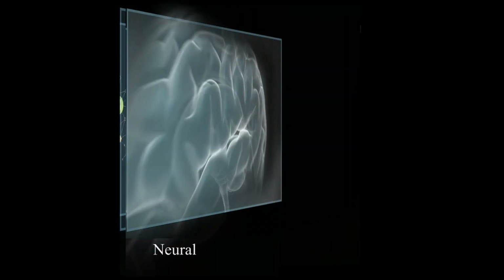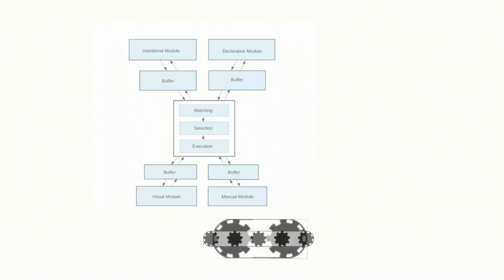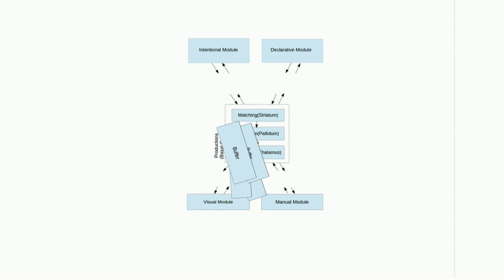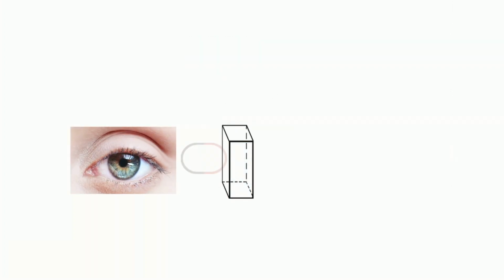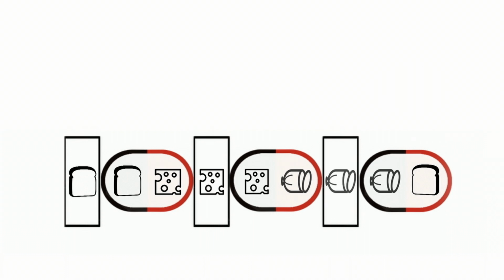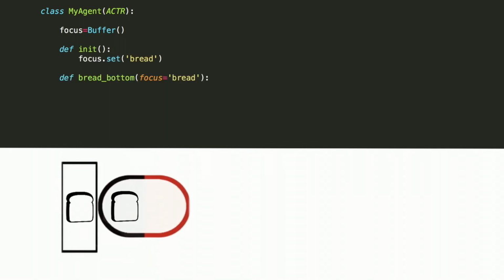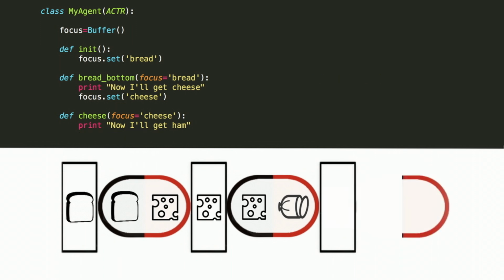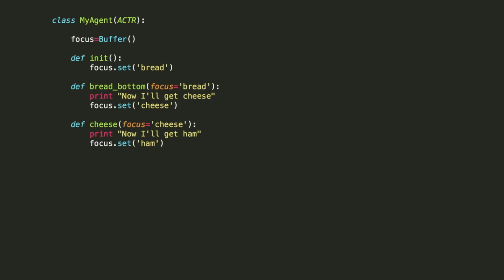Intro to Cognitive Modeling